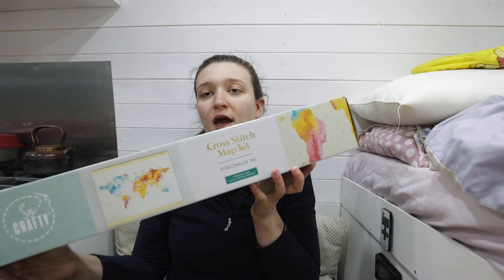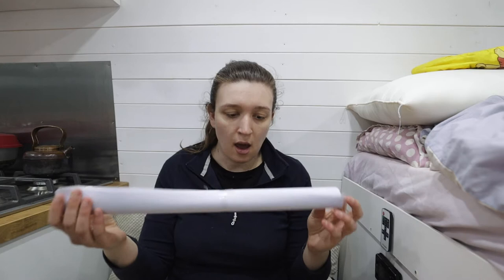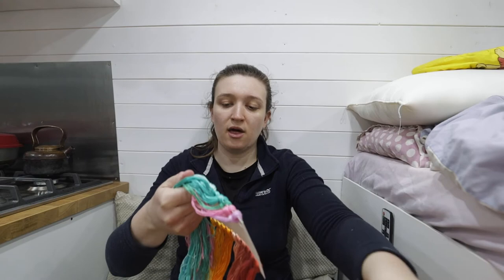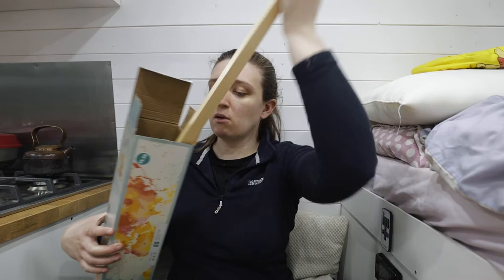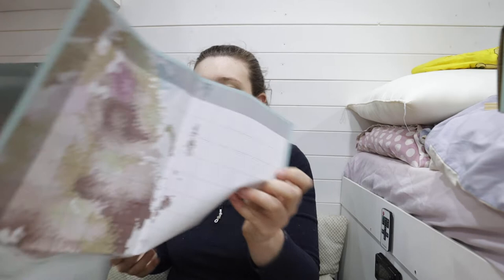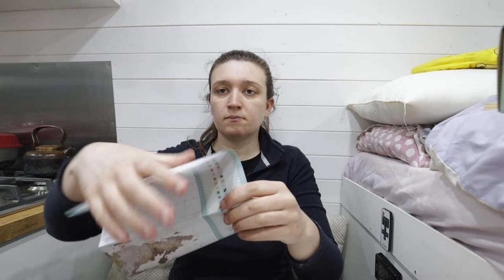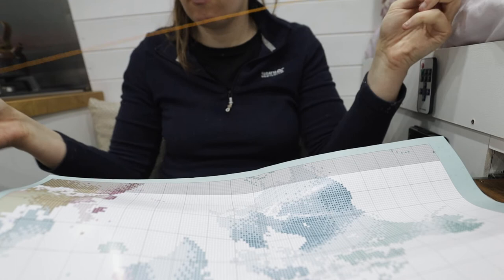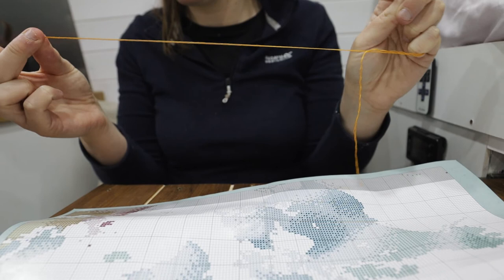How To Start A Cross Stitch Kit | Flosstube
The most of us are stuck at home trying to get through this difficult time. With more time on our hands we need to find a way to fill it. One of the best way and most popular ways is to start a new crafting project. Cross stitch is my go to craft which I have been doing now for over 16 years so I thought why not put a video out there showing you all how I start a cross stitch kit.